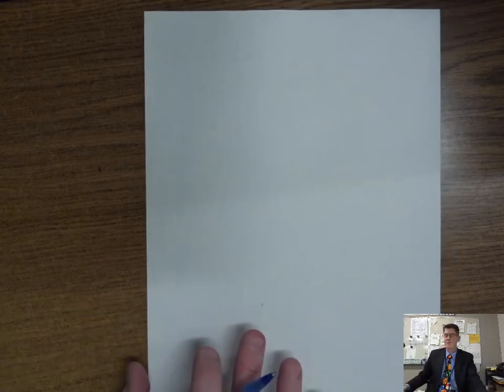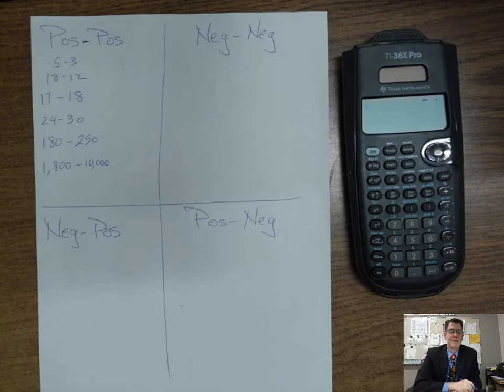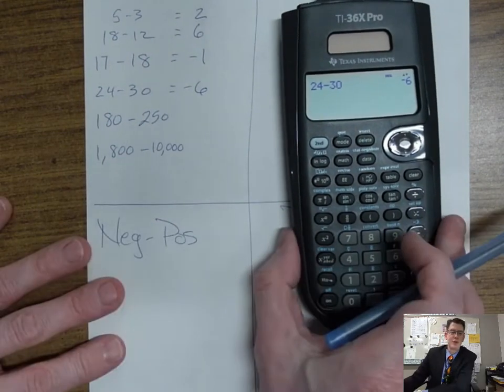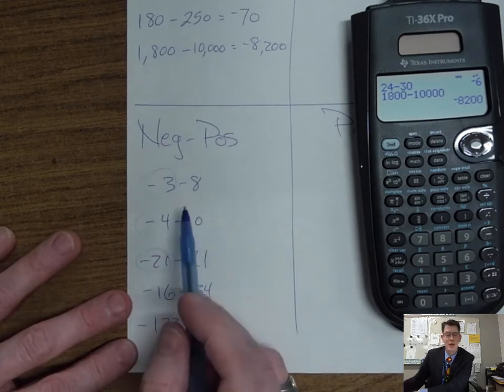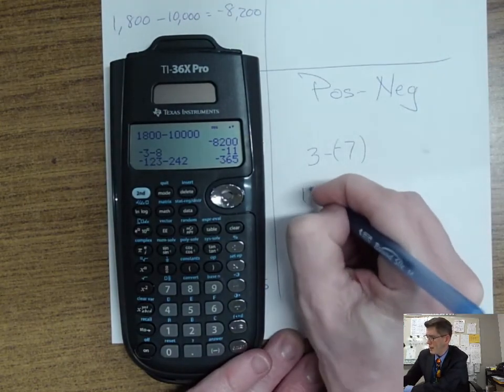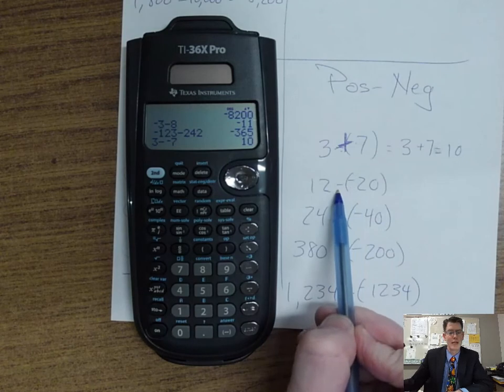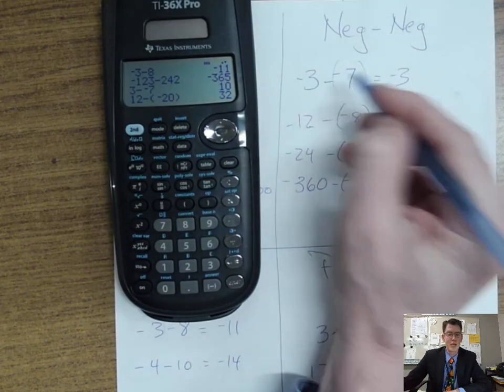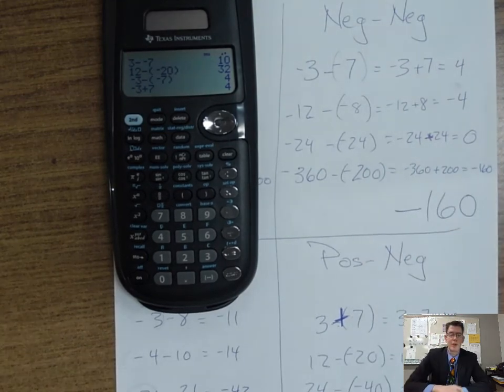NS Subtracting Integers